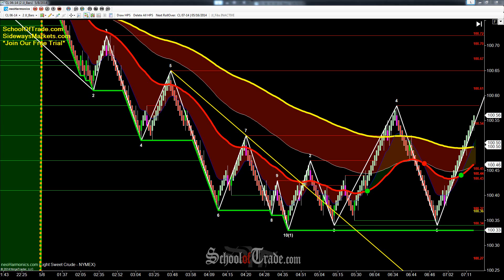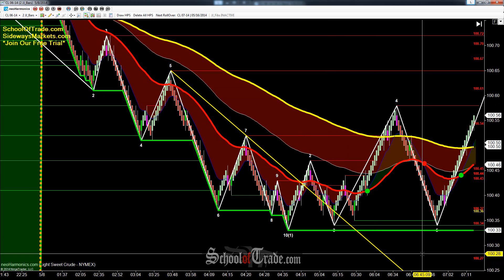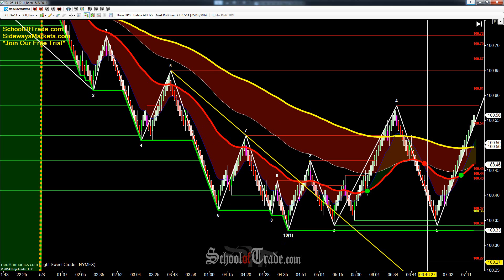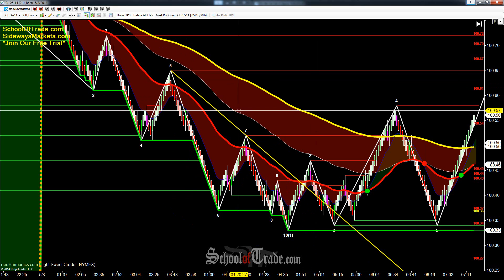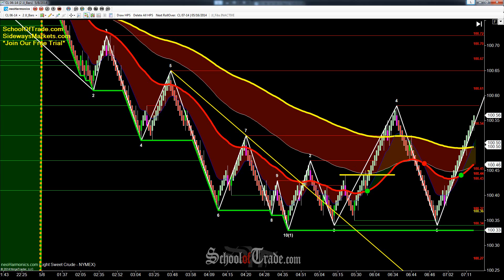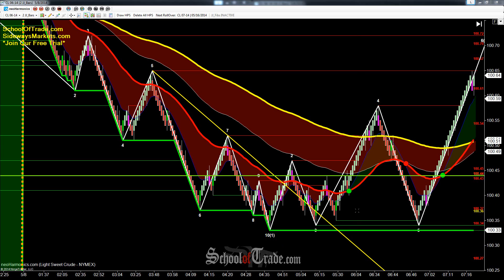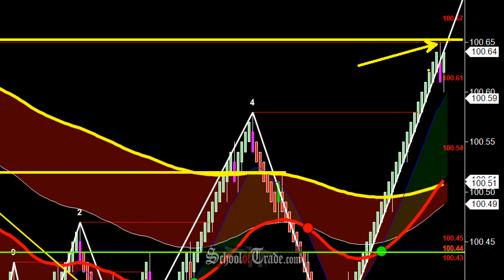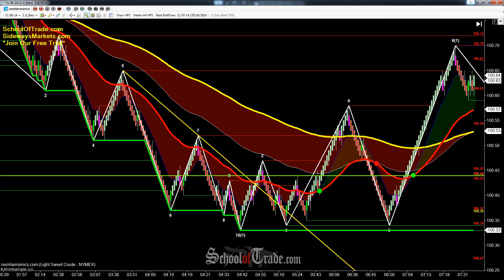Three Point Reversal Pattern Trading; SchoolOfTrade.com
In today's trading tutorial we are going to discuss one of my personal favorite price-reversal patterns, called the 'Three Point Reversal Pattern'.  This pattern is also referred to as the '1-2-3 Reversal' or the 'ABC Reversal'.